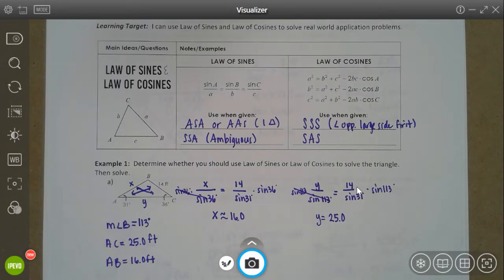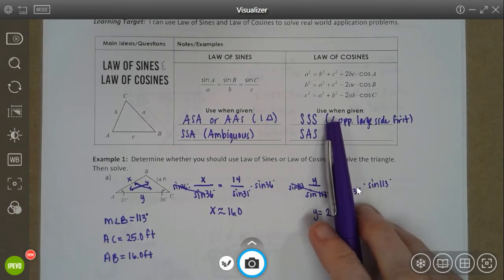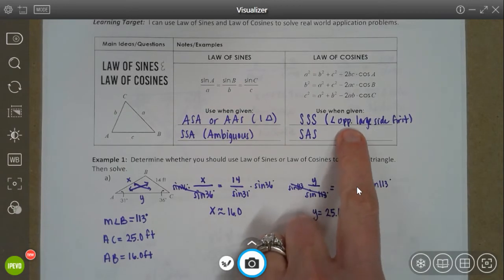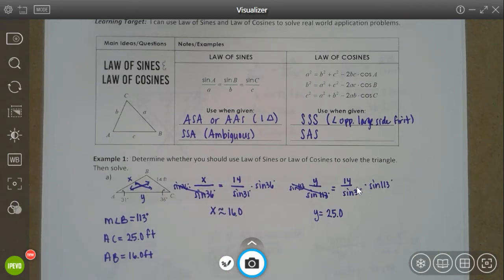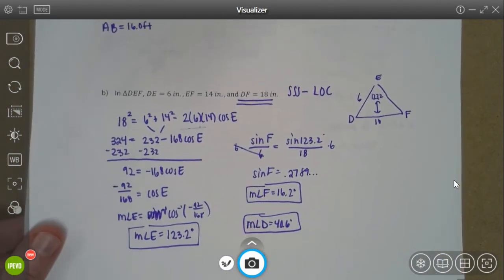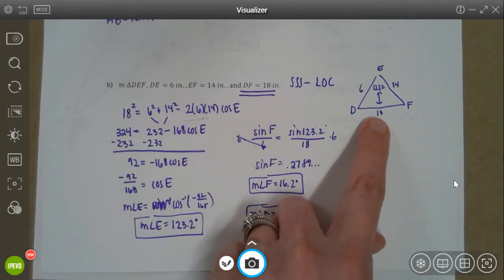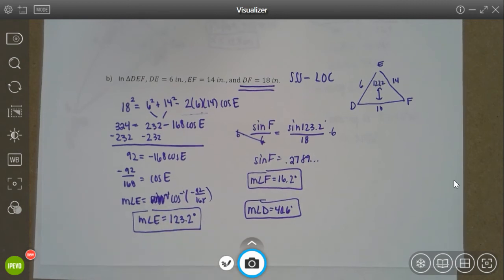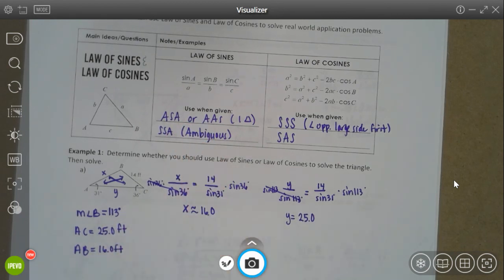Law of Sines and Cosines Wrap Up - Example 1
A brief summary of when to use Law of Sines and Law of Cosines and an example of solving oblique triangles